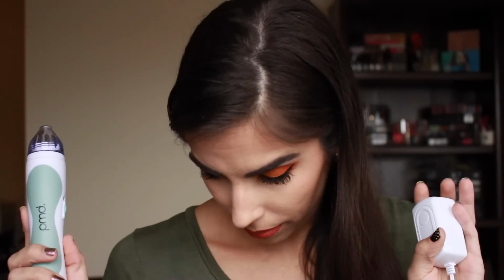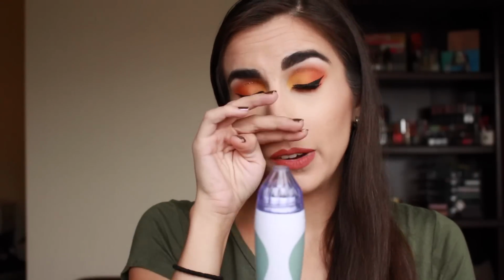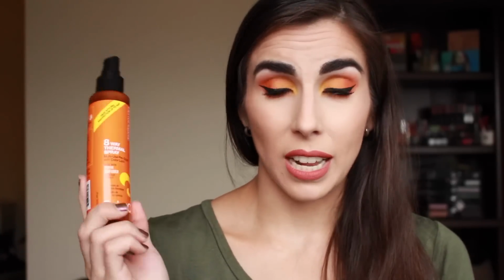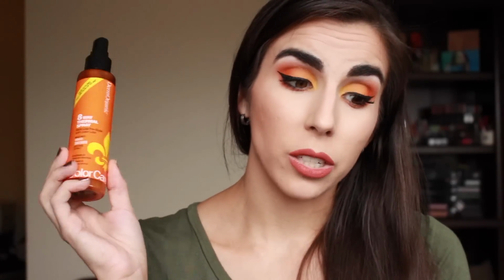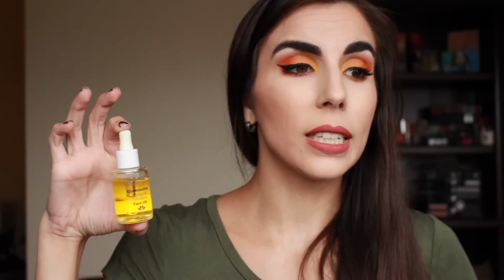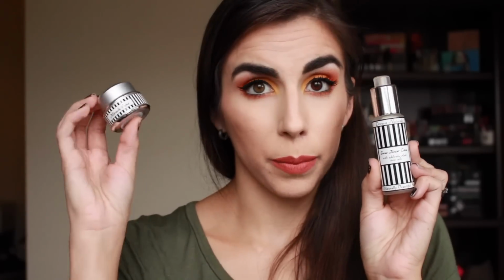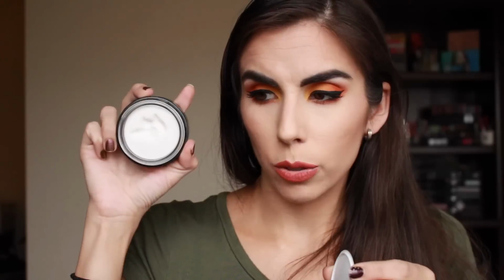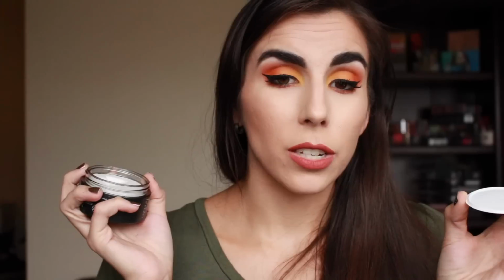Skincare Fails | Products that Did NOT Work for Me! | PMD, Algenist, DermOrganic, No7 | Katie Marie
I've been looking forward to sharing this skincare fails video for a while now, I hope it's somewhat beneficial and informative even though I didn't completely use up these products and don't have long-term experience with them. Let me know if you had any similar experience with any of the products!

PMD Microdermabrasion Tool
DermOrganic 8 Way Thermal Spray
DermaE Illuminating Rose Hip & Cranberry Face Oil
No7 Impact Lash Serum
Algenist POWER Recharging Night Pressed Serum

NYX Liquid Crystal Liner in Crystal Gold
PIXI Dimensional Eye Creator Kit Duo Liner
Makeup Revolution Conceal and Define Foundation
Dermablend Flawless Creator Drops
Maybelline Age Rewind Concealer
Smashbox Cali Contour Palette
Dose of Colors Liquid Lipstick in Campfire

- 26
Married? Kids?
- Yes, I've been married for nearly 5 years and have 2 kids -- a 3 year old and a 1 year old.
- Yes, I was born with one blue eye and one brown eye and over the years my blue eye deepened to a hazel. The medical terminology is Heterochromia Iridium 🤗

Katie Marie
4240 Portsmouth Blvd
Suite 128

Using these links will either earn me a commission for clicking, making a sale, or signing up. There is no cost to you for using my links. If you choose to use my links, I am VERY thankful for your love and support!

💞 Cash Back Websites (I use whoever gives more cashback at the moment!)

💞 HauteLook, Buy High End at a Discount!

💞 Ibotta, Get Cash Back On Groceries, Beauty, & More!